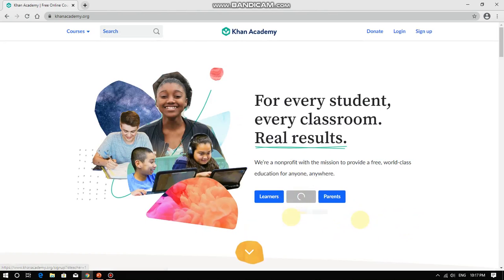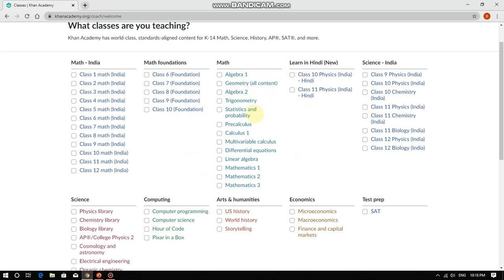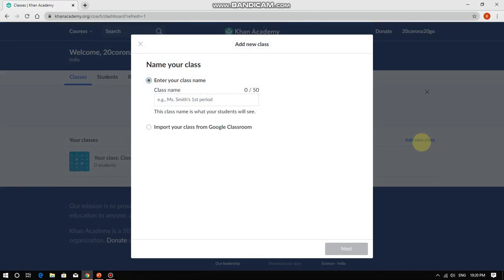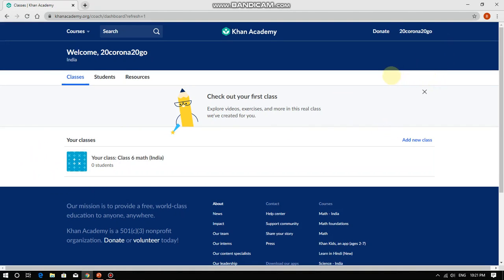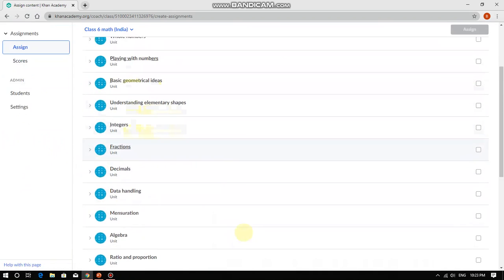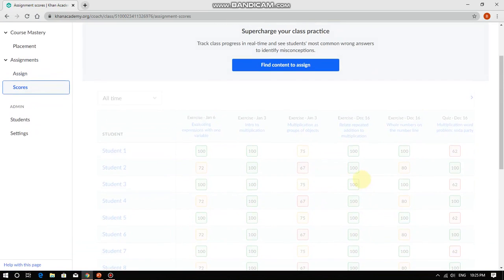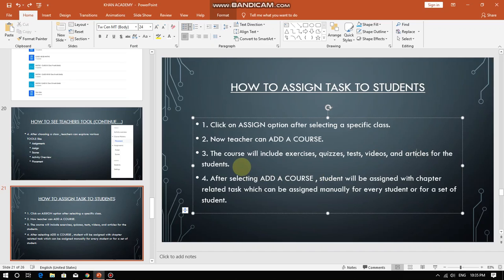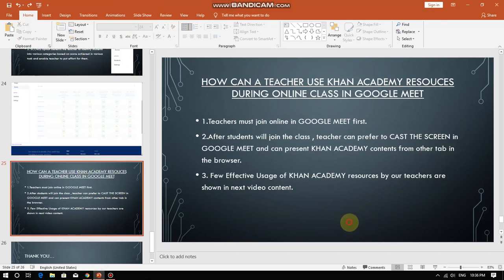KHAN ACADEMY FOR TEACHERS